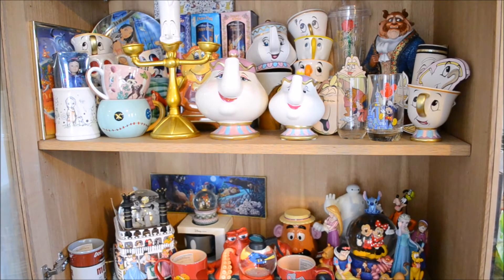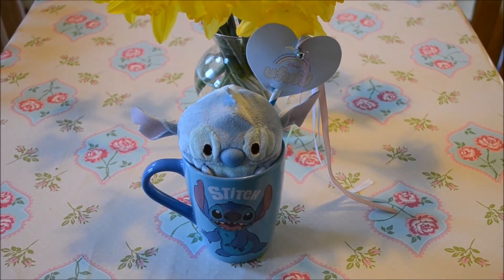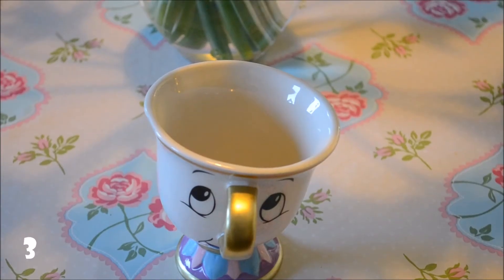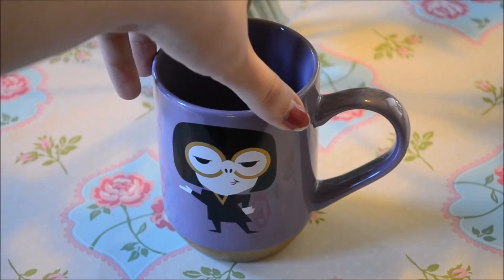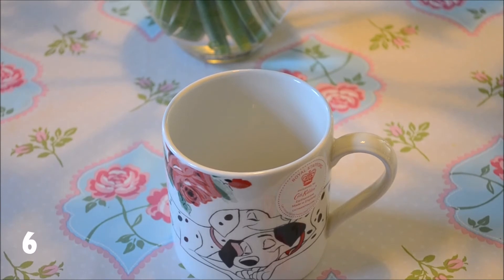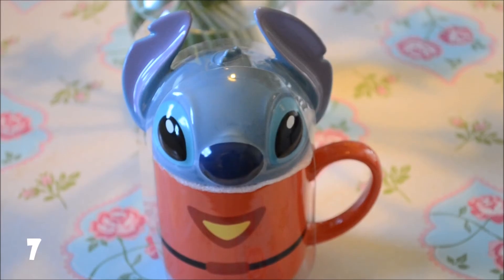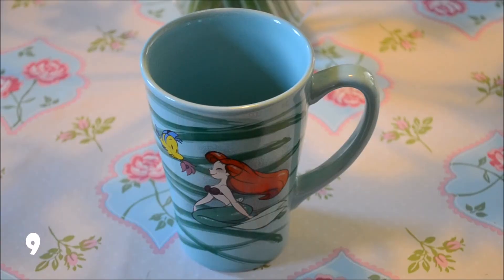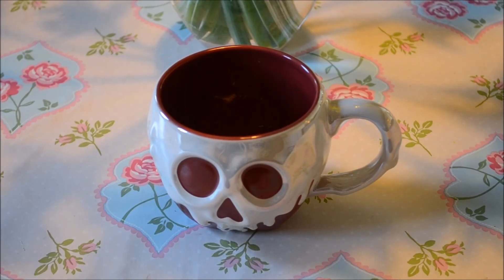Top 10 Disney Mugs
Top 10 Disney Mugs! if you like this video i might do a part 2!